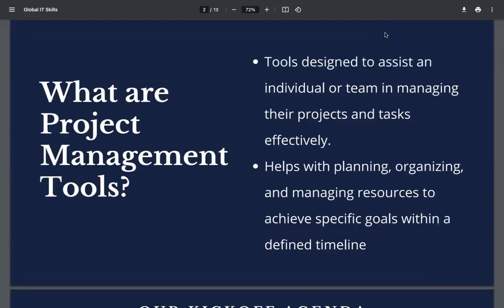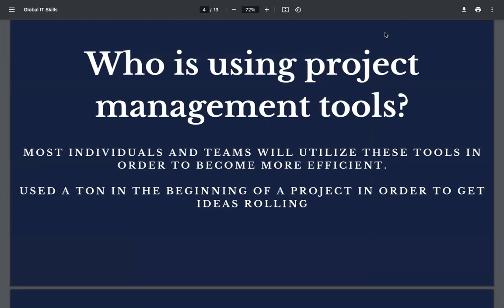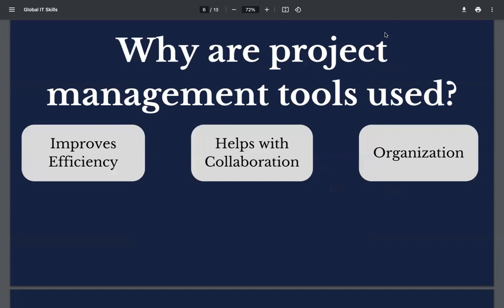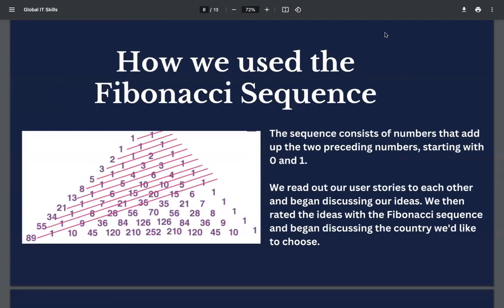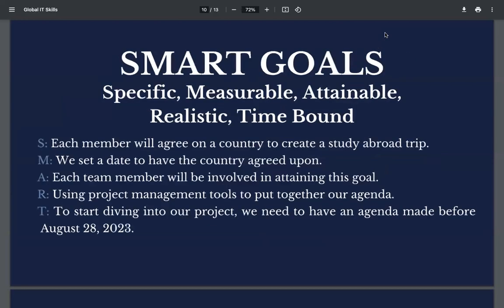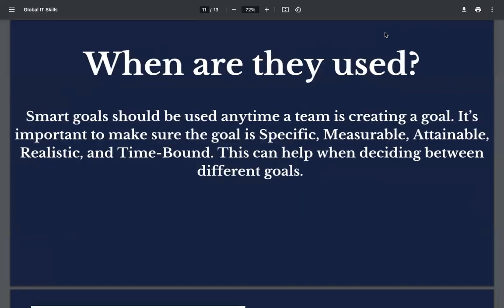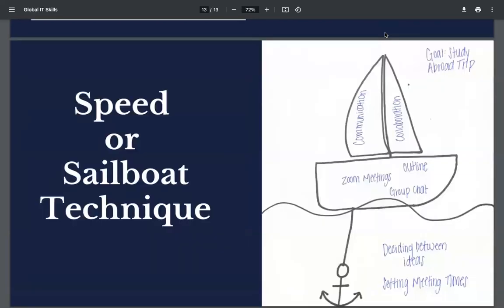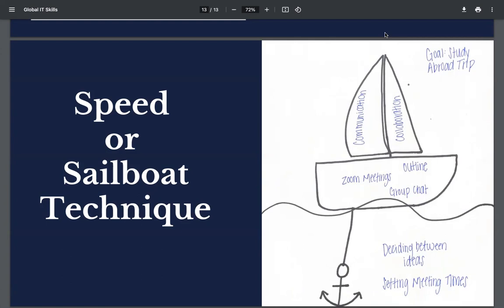Global IT Skills